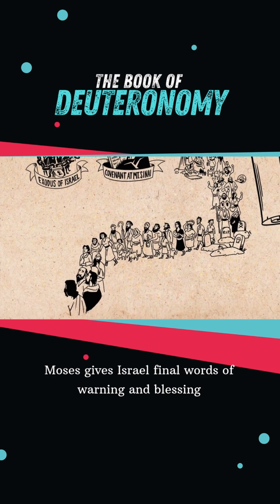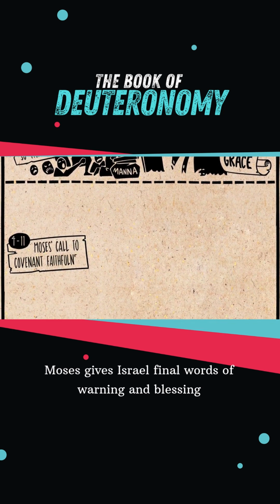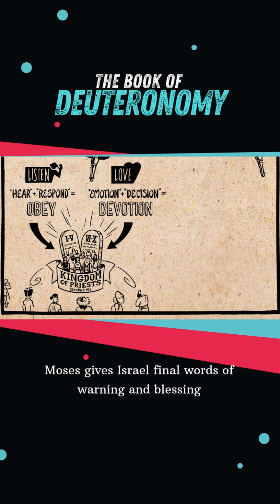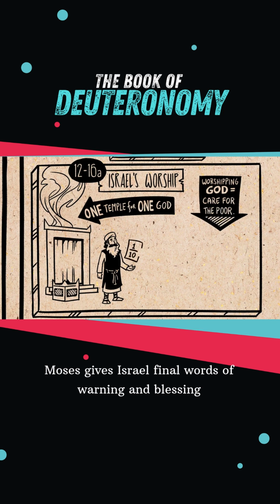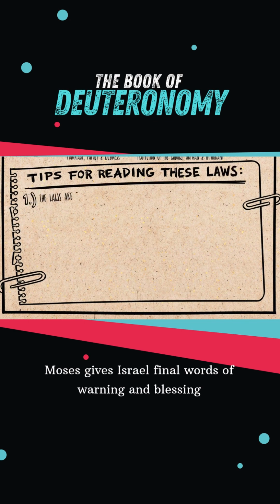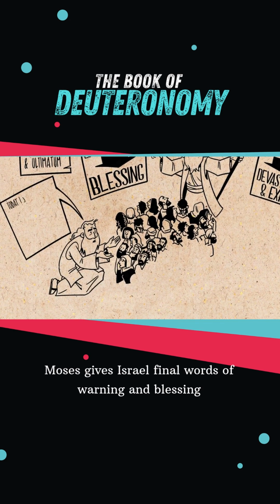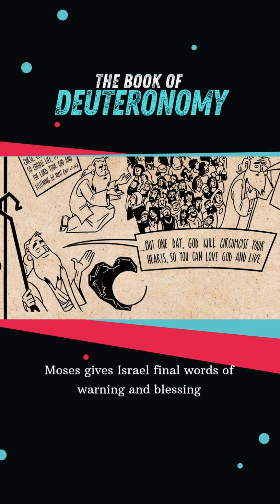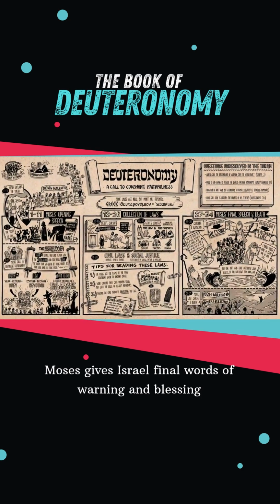The Book Deuteronomy Visual Outline: Bible Project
Moses gives Israel final words of warning and blessing.
At the end of his life, Moses delivers a final call to covenant faithfulness. He covers the story so far, a collection of laws, and a charge for Israel to listen and obey rather than rebel. He sees Israel’s dismal future as well as their promised hope.

Hear, O Israel
After 40 years of wilderness wandering, a new generation is ready to enter the promised land. Moses gathers them and delivers one final message.

He recounts Israel’s rebellion and God’s grace up to that point, and he calls them to covenant faithfulness. In this section we find the Shema (which Jesus later calls “the first and greatest commandment”). The heart of the Shema is a call to listen and obey by devoting your emotions and will to God alone. Moses then shares laws for Israel’s worship and leaders as well as for their civil and social life.

At the conclusion of his speech, Moses gives a warning and ultimatum. To listen and obey God will lead to blessing, but to disobey will lead to devastation and exile. Moses knows the people well enough to know they will eventually choose rebellion. Yet even then, Moses looked forward to a future day when God would give Israel a new heart so they could fully love God.
A non-profit  channel typically has a multifaceted mission that encompasses spiritual, community, and social goals. Here’s a breakdown of the key components of such a mission:

Spiritual Growth:
Worship and Fellowship: Providing a space for believers to worship, pray, and commune with one another.
Teaching and Discipleship: Offering sermons, Bible studies, and classes to foster spiritual development and understanding of faith.
Community Service:

"Our mission is to glorify God by fostering spiritual growth, serving our community with love, educating and empowering individuals, and reaching out to those in need, both locally and globally, while advocating for justice and compassion in all aspects of life."